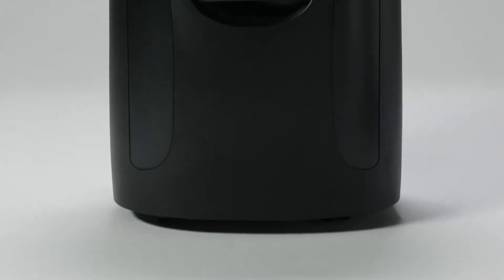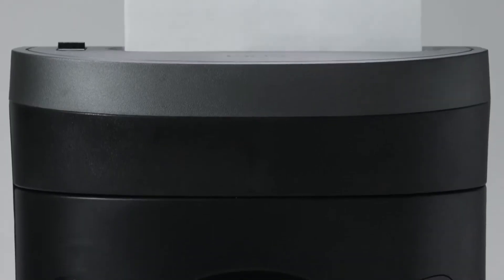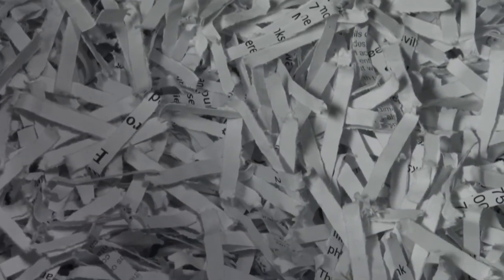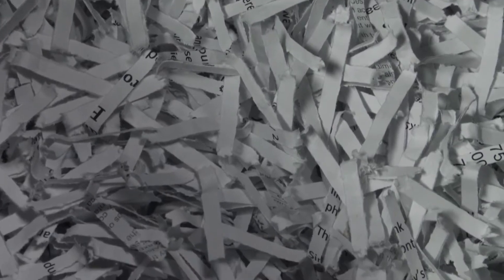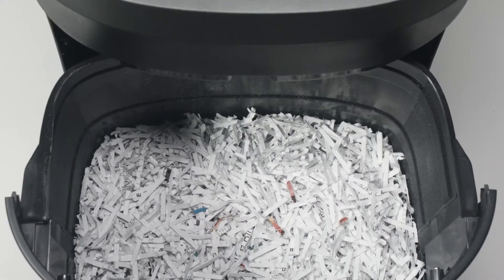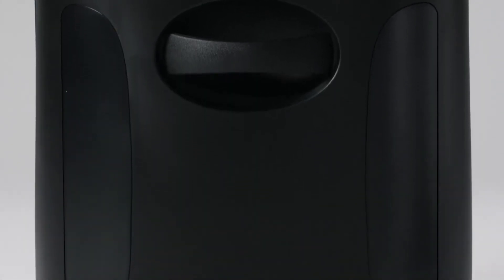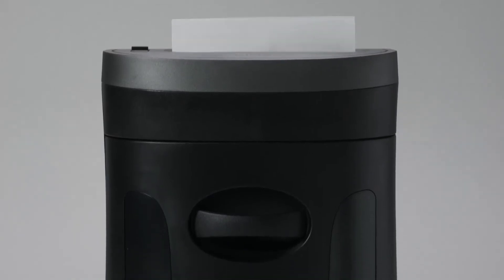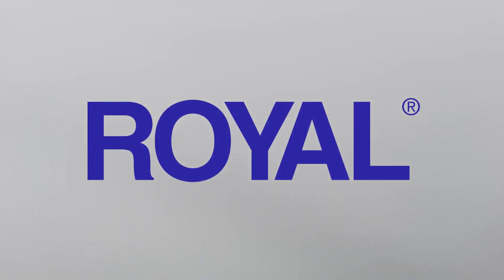Royal 1405MX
Features and benefits of the Royal 1405MX paper shredder